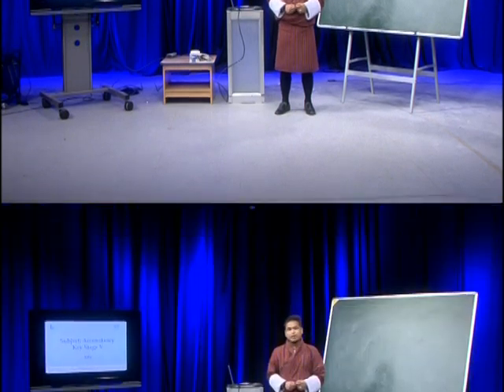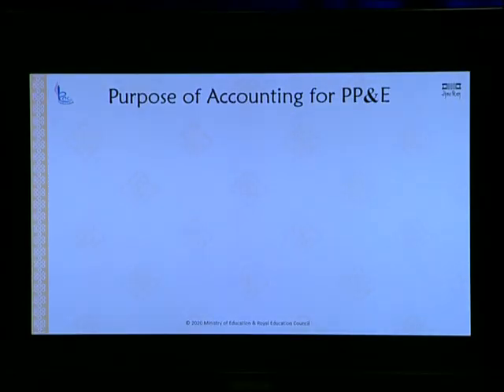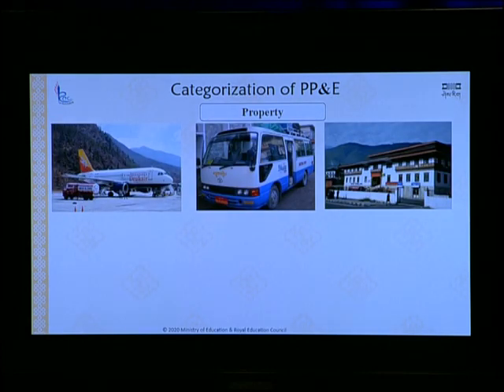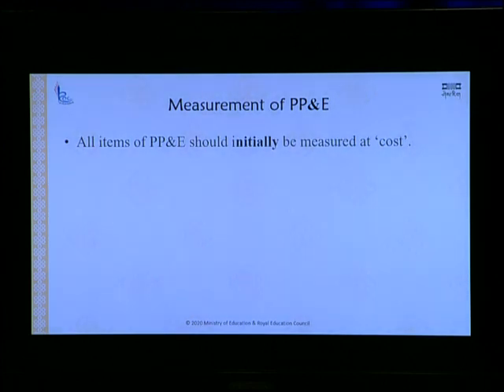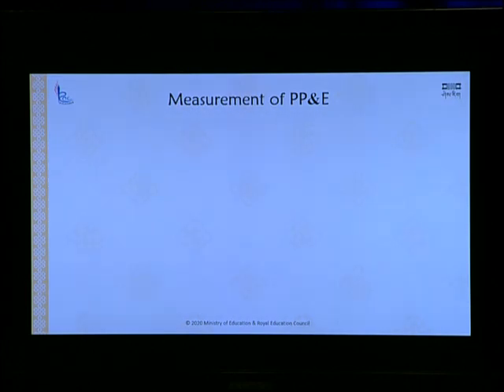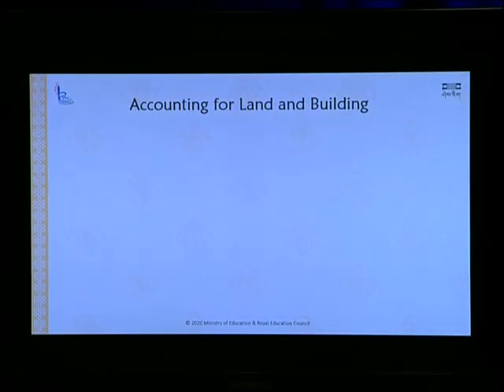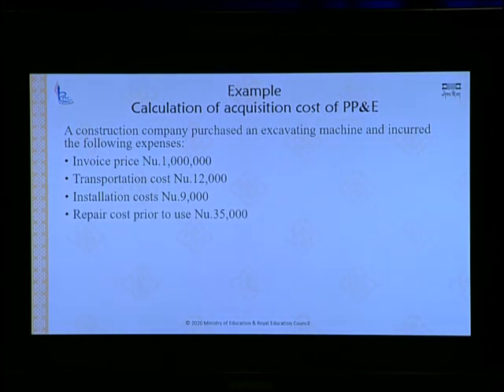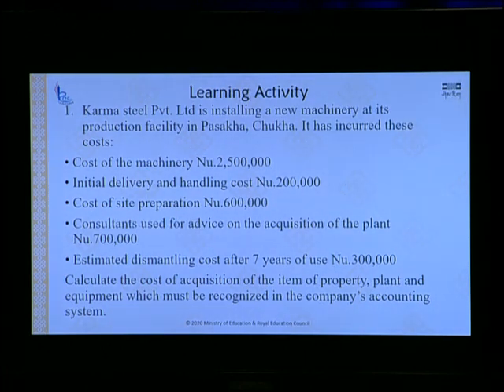Accountancy Key Stage 5 : Property Plant Equipment